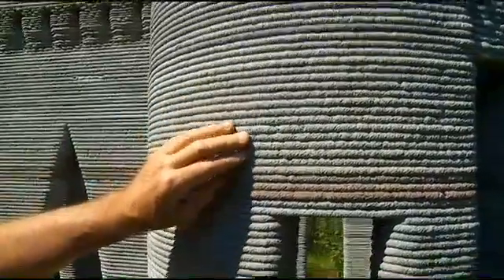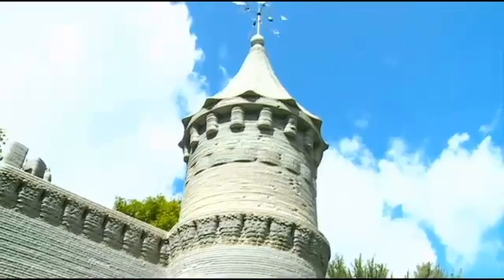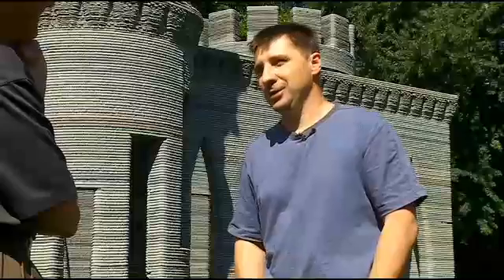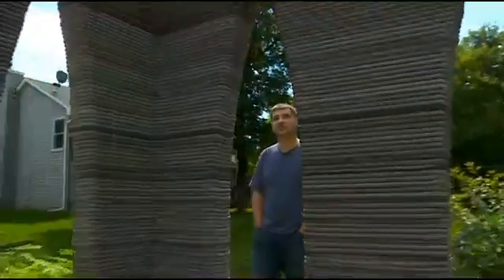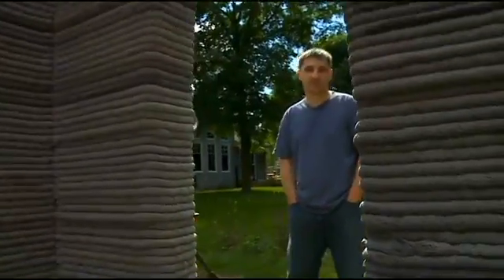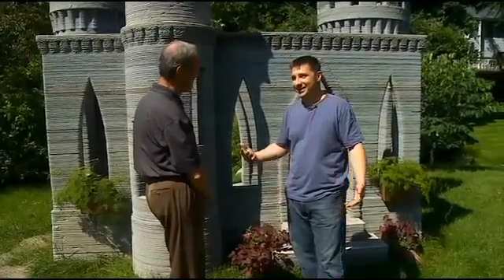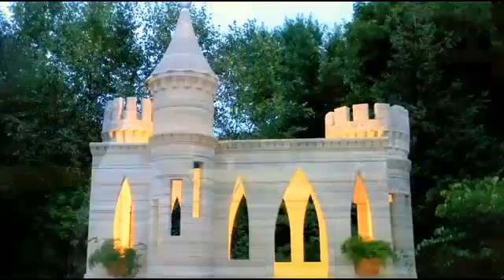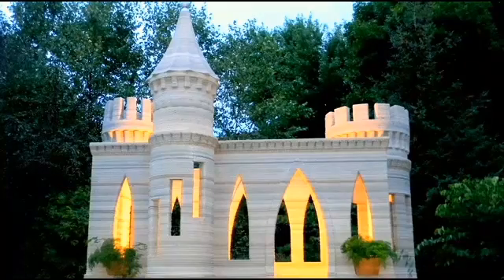Shorewood Man Builds A Concrete Castle With Homemade 3D Printer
A man in Shorewood couldn't find a tree large enough for the fort he wanted to build, he decided to build one from concrete created using his homemade 3D printer, Bill Hudson reports.

WCCO 4 News At 6 – September 1, 2014